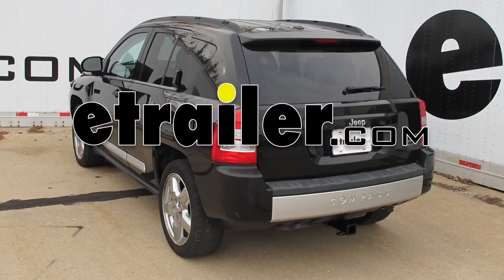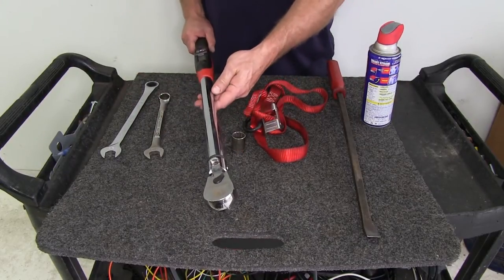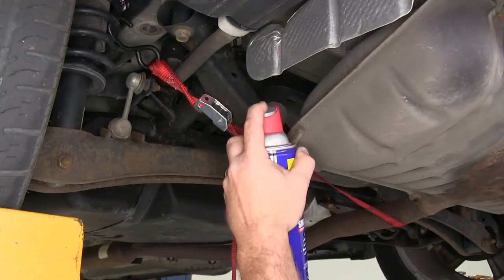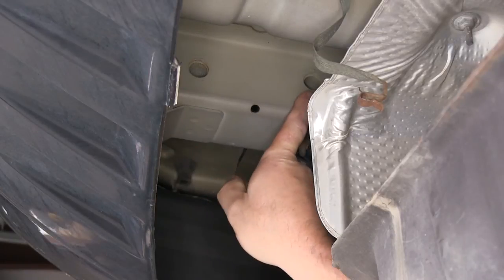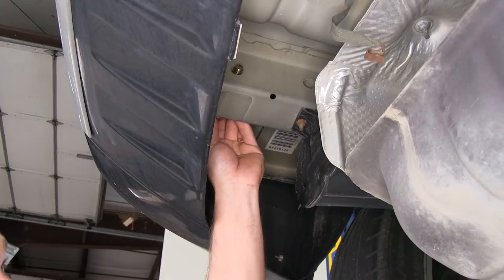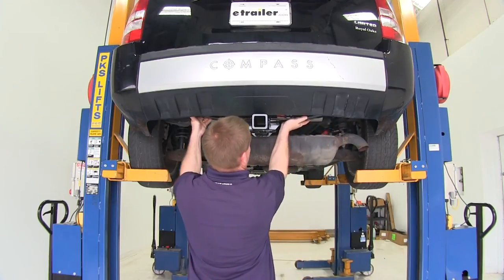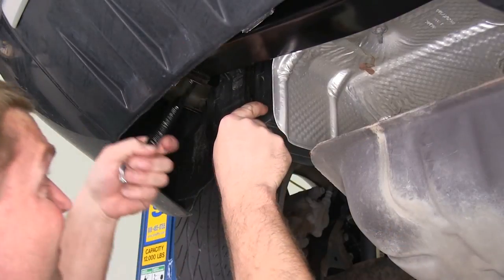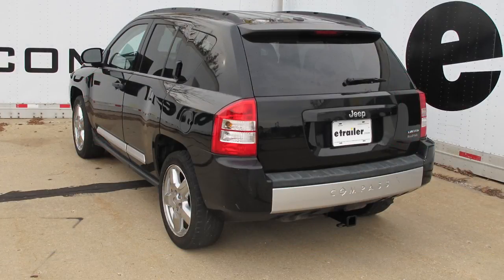etrailer | Setting up the Curt Trailer Hitch Receiver on a 2007 Jeep Compass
Today on our 2007 Jeep Compass we're going to be installing the Curt Trailer Hitch Receiver part number 13548. Here's what our hitch looks like installed on our vehicle. We'll go ahead and give you a couple measurements in helping you choose some accessories for your hitch such as a ball mount, a bicycle rack or a cargo carrier. From the center of the hitch pin hole to the outer most edge of the bumper is approximately 5 and 1/2 inches. From the top of the opening in the receiver to the ground is approximately 13 and 3/4 inches. Before we begin our installation, let's go over the tools that we're going to use to install our hitch today. You'll need a safety strap to help support your exhaust, little bit of spray lubricant, large pry bar, couple 3/4 inch wrenches, 3/4 inch socket and a torque wrench. Now that we've gone over our tools, lets go ahead and begin our installation. We're going to begin our installation here underneath the vehicle and we're going to need to put a safety strap to help support our exhaust.

We're going to go ahead and hook our safety strap up. Next we're going to need to remove this ground strap here that's connected to the muffler. Simply take a flat head screwdriver and slide it up underneath the edge. With our ground strap removed, we're going to need to remove two rubber exhaust hangers, one on each side. There's one located right here as well as one over here on the passenger side. Now in order to remove the rubber exhaust hangers, we're going to use a little bit of spray lubricant and a large pry bar.

We'll then go ahead and repeat the same process over on the other rubber exhaust hanger. Next we'll go ahead and use our safety strap as we support our exhaust to lower it down a little. With our exhaust lowered down out of the way, next let's go ahead and point out our mounting locations. There'll be a total of four mounting locations, two on each side. Over here on the driver side, our mounting locations will be here and here. Over here on the passenger side, the mounting locations are here and here. Next let's go over the hardware that we'll be using to secure our hitch to the vehicle.

It'll be the same hardware used at all four mounting locations. We'll be using a 1/2 inch hex bolt, 1/2 inch flat washer, and a 1/2 inch flange nut. Now the hardware will be installed with the flat washer and the hex bolt being installed from the outer edge of the vehicle towards the center. The hitch'll slide up on the inside here of the frame followed by the flange nut going on. This will be the same at all four mounting locations. Now that we have one of the bolts installed, you'll see that we just barely put it in so that it's not poking all the way through the frame.

We'll then take the other one for this forward mounting location and do the same thing. That way when we raise the hitch up into position you can simply push the hex bolts through the hitch and the hitch'll be supported. We'll go ahead and install the hardware over on the passenger side as well. Next we're going to go ahead and raise the hitch up into position, making sure that we install the driver side up first and kind of tilt the hitch so that everything slides into position. With the hitch up into position and the holes lined up, we can go ahead and slide our hardware in place. Now with the hitch up into position and the bolts pushed through the frame and through the hitch, the hitch is being supported. Next we'll need to install a 1/2 inch flange nut on each of the bolts. It's a little hard to see here because of the angle, but we will need to reach up on this one as well as the rear mounting location is really blocked here by the beam of the hitch. We'll go ahead and get the flange nut started on each. Now that we have all the hardware loosely installed, we're going to use a couple 3/4 inch wrenches to tighten down the hardware. Once we have everything tightened down, we'll go ahead and switch over to a 3/4 inch socket and we'll use our torque wrench and tighten everything down to the manufacturer's specification. Now with all of our hardware torqued down, we can go ahead and raise our exhaust and put that back up into position. With the rubber exhaust hangers back in place we can go ahead and put our ground strap back on as well. Then we can remove the safety strap from underneath the exhaust. With that, that'll do it for the installation of the Curt Trailer Hitch Receiver part number 13548 on our 2007 Jeep Compass. .